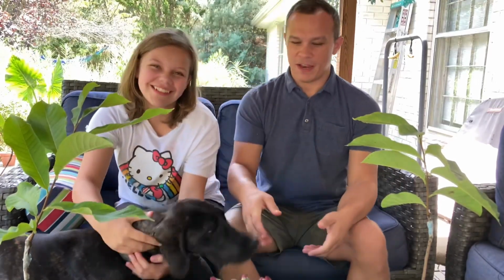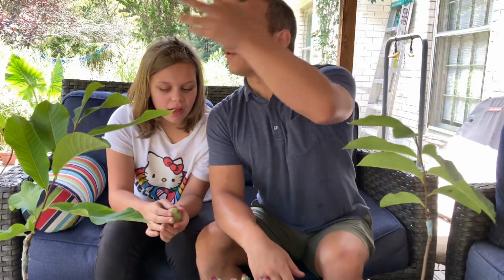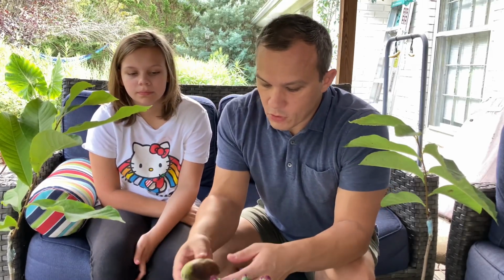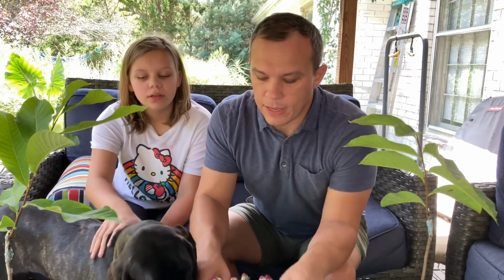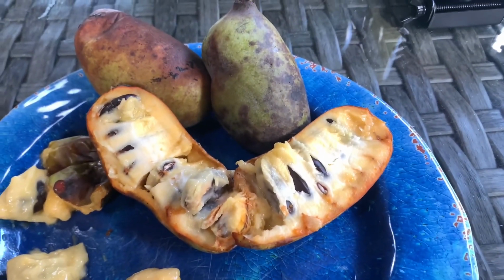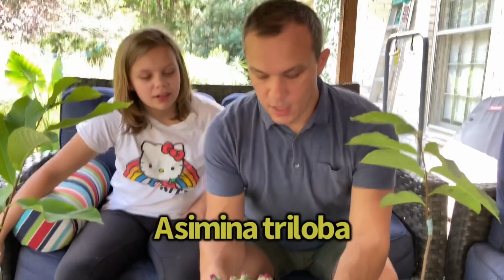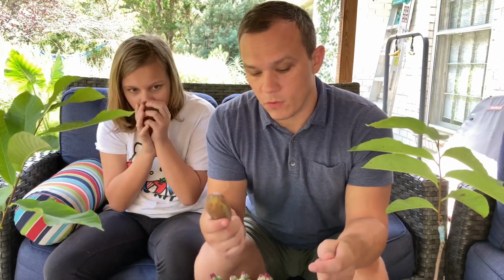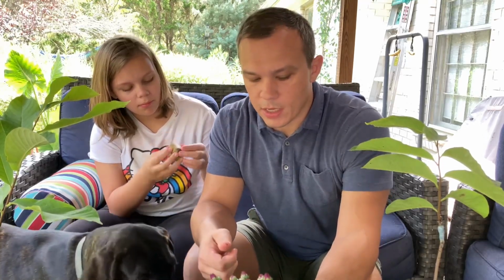Botany for Kids - [Episode 28] Pawpaws: America’s largest native fruit.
Today we’re talking about pawpaws (Asimina triloba). Pawpaws are in the Annonaceae or custard apple family and have large simple tropical looking leaves. They like to grow in wetland habitat and can often be found growing along rivers and streams. They evolved alongside giant ground sloths and have been an important food source for many people throughout history.